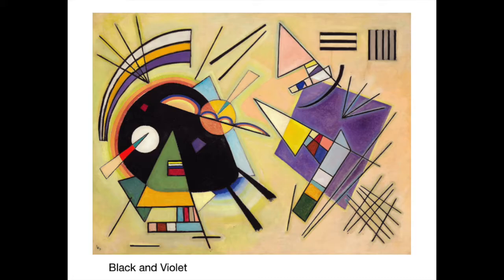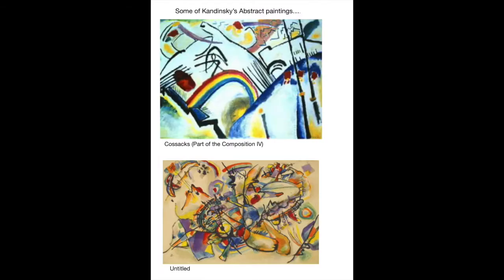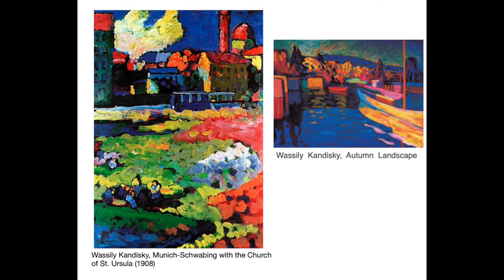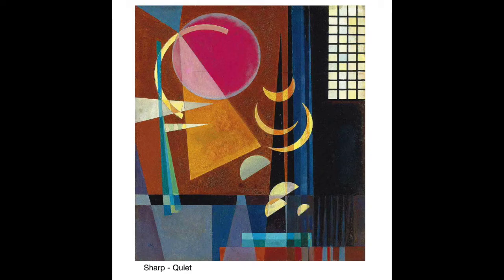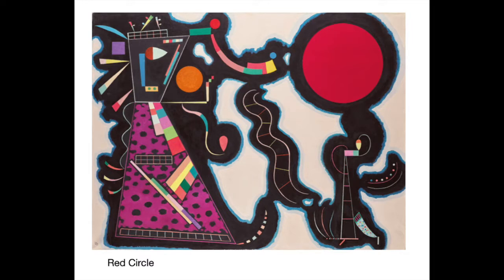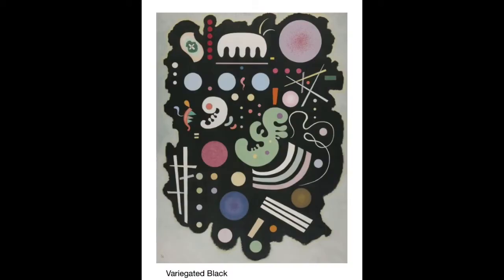Ms. Katie's Kandinsky Shape Watercolors